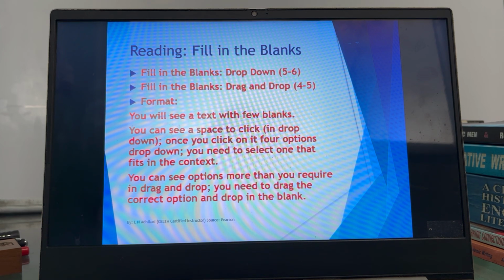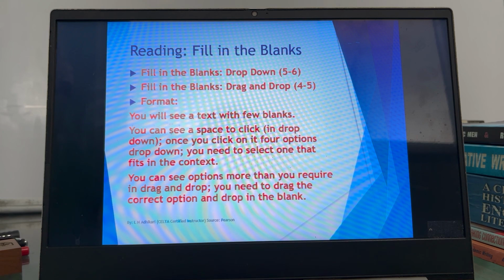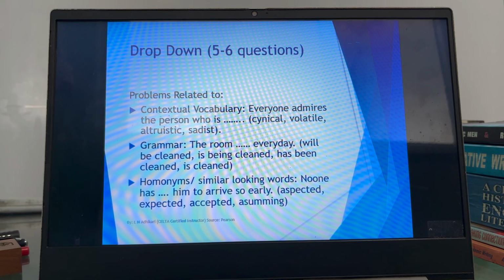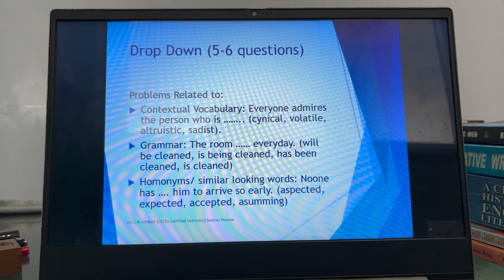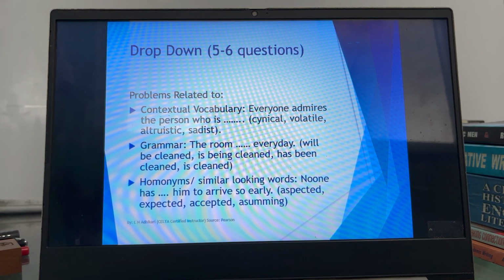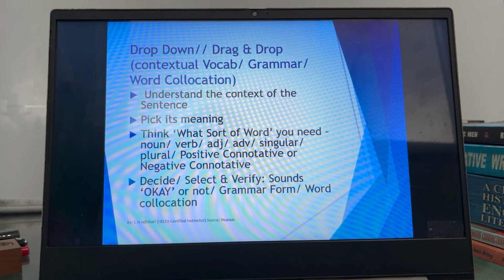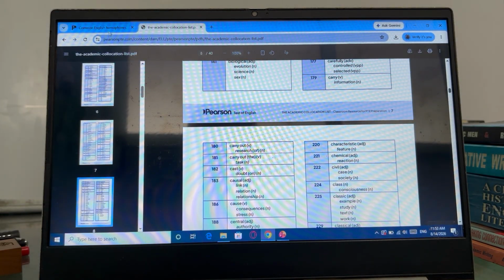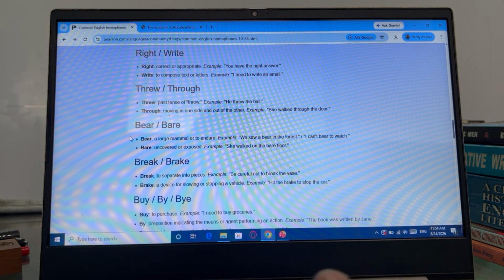Top Tips for PTE Reading: Fill in the Blanks Questions!!!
Tips for PTE Reading: Drop Down // Drag & Drop❤️😊👌